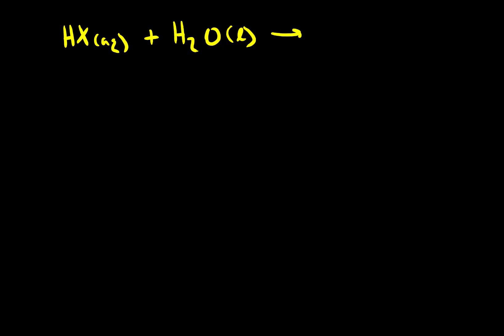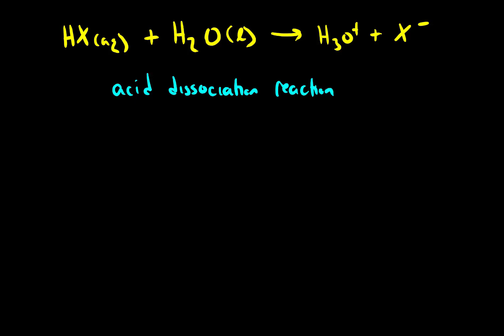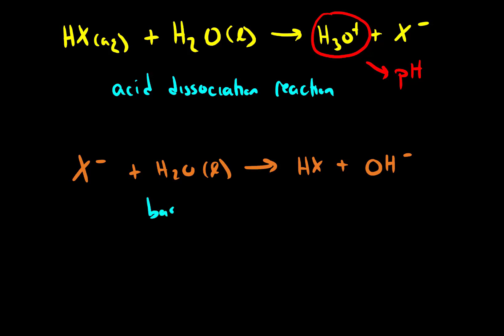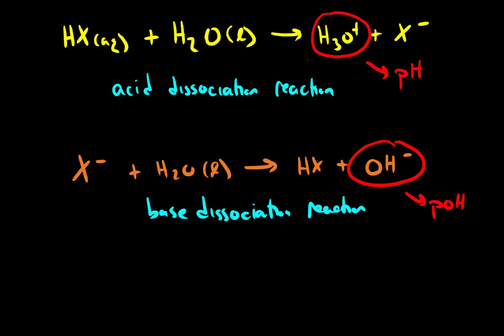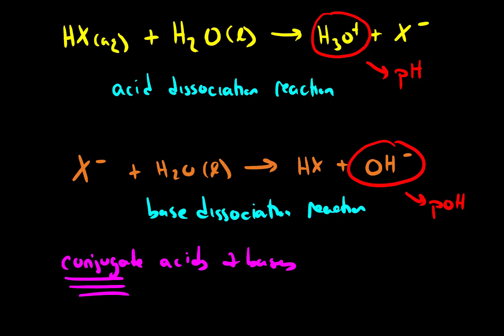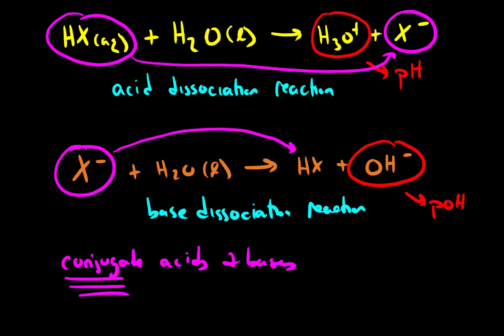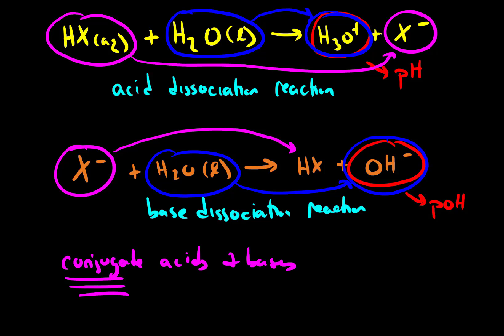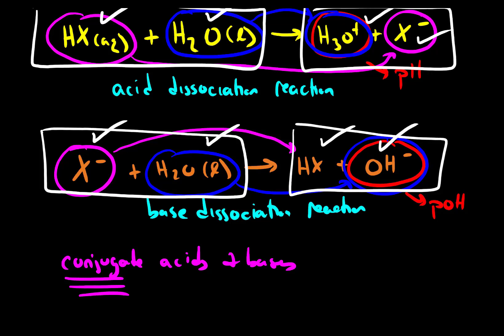Acid Dissociation Reactions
This video describes acid dissociation and base dissociation reactions and defines the terms conjugate acid and conjugate base.